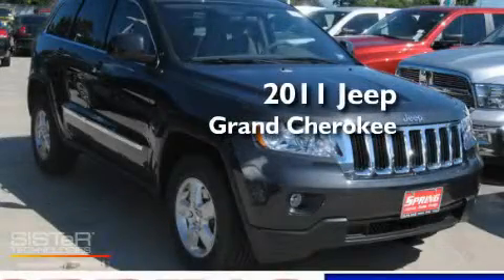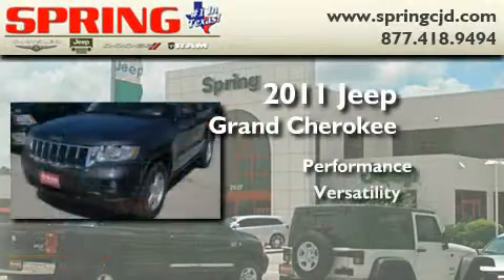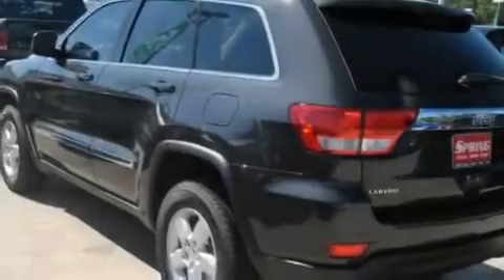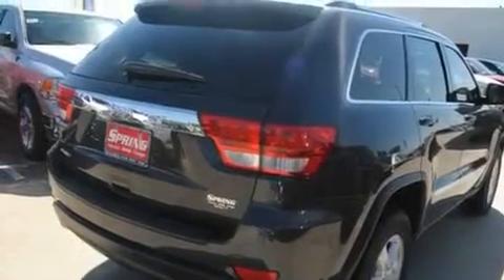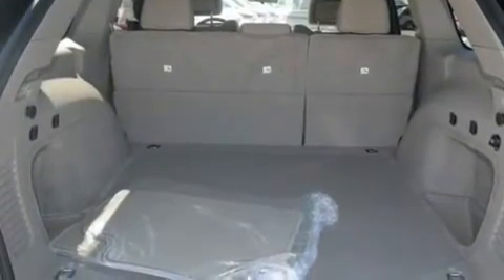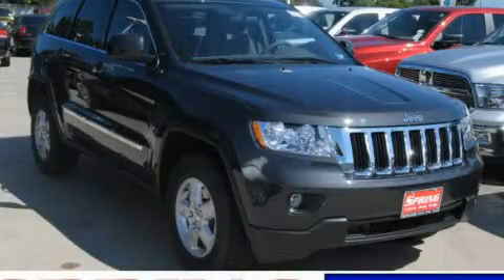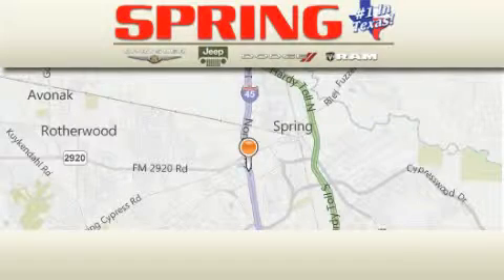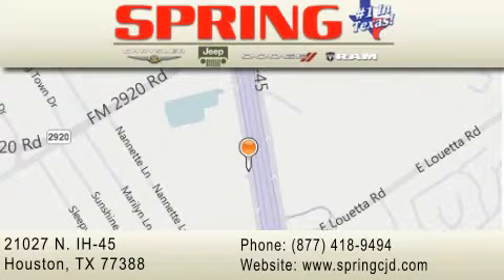2011 Jeep Grand Cherokee Tomball TX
Year: 2011
 Make: Jeep
 Model: Grand Cherokee
 Engine: 6 Cyl.

 Exterior: Dark Charcoal Pearl Coat
 Miles: 1
 Interior: DkMd Grystn Clth Buck
 Stock:

 21027 N. IH 45

 2011 Jeep Grand Cherokee Houston TX